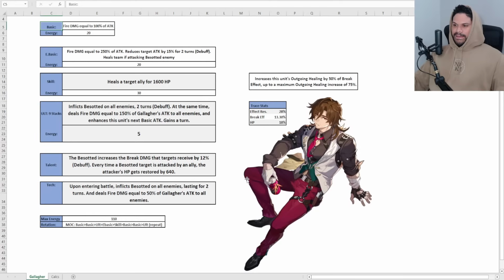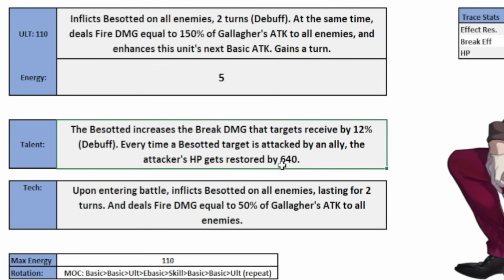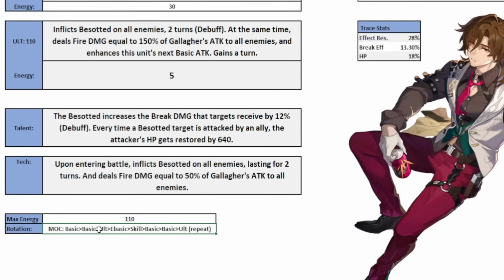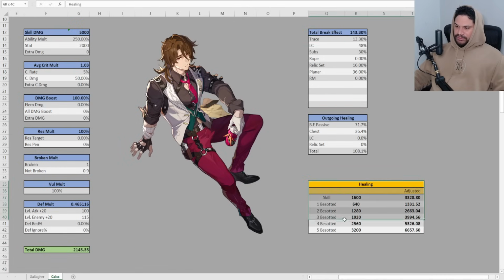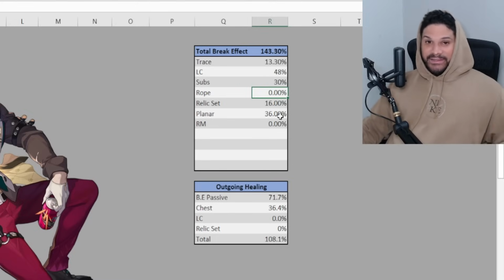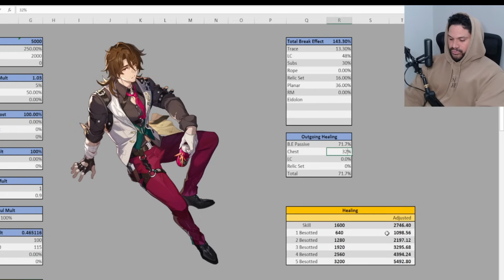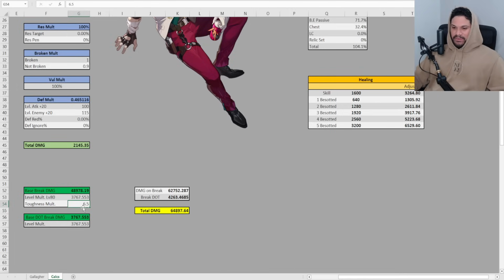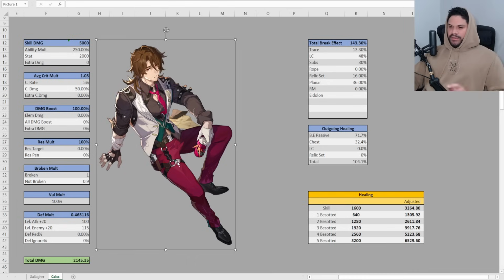Gallager is Acherons *BEST F2P SUSTAIN* Option! | Gallagher Calculations| Honkai Star Rail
We are getting a new sustain option in 2.1 and he is Acheron's current best sustain option! The best part is that we get a free copy of him! Heres how strong he can be!